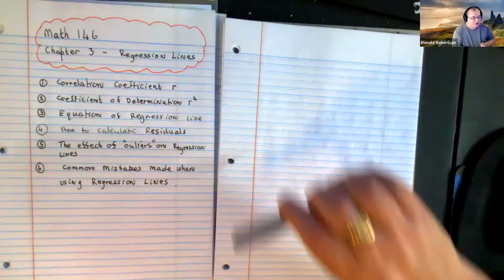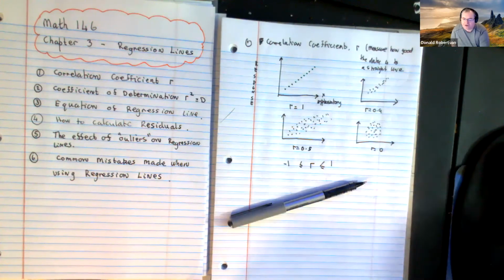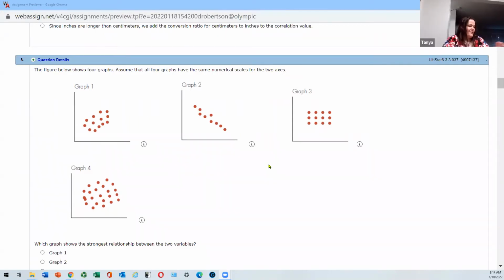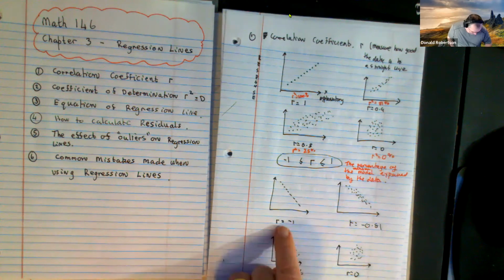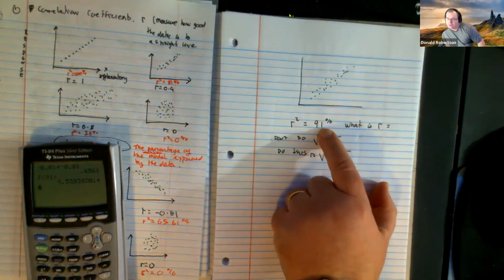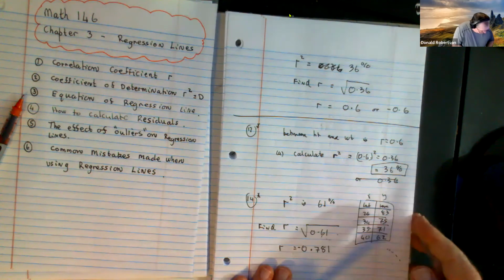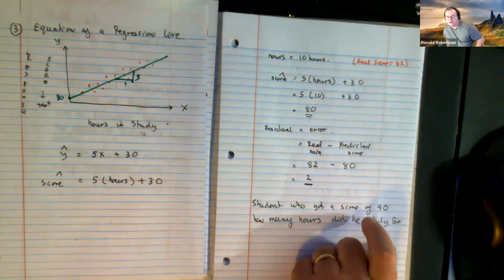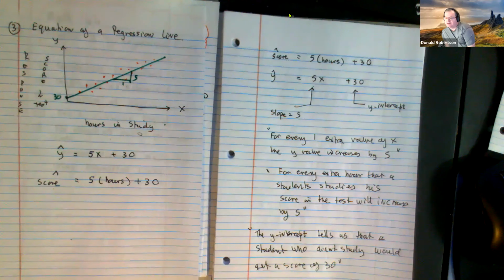Math 146 Tue Jan 18th Regression line